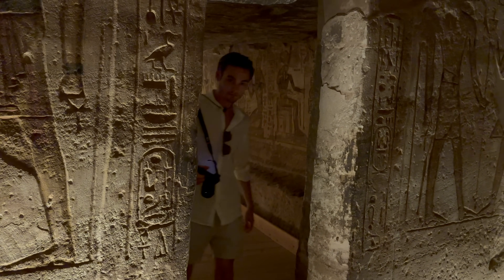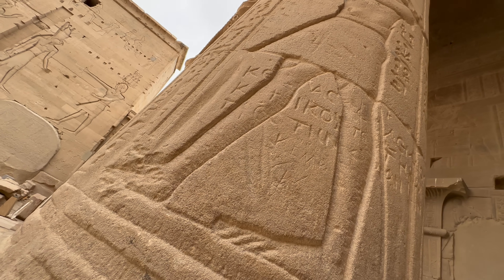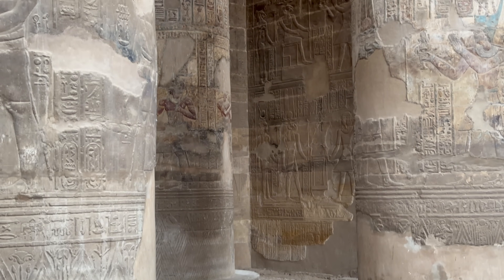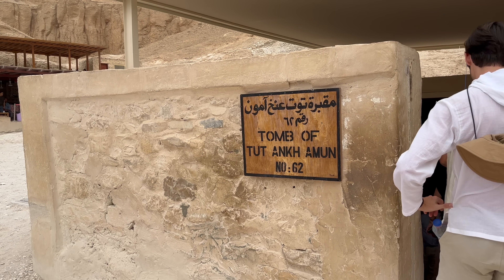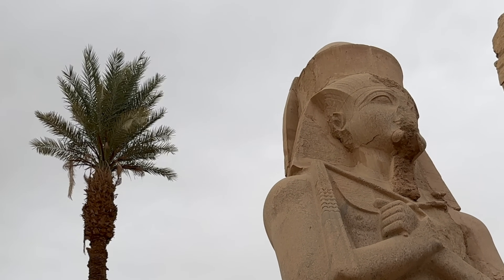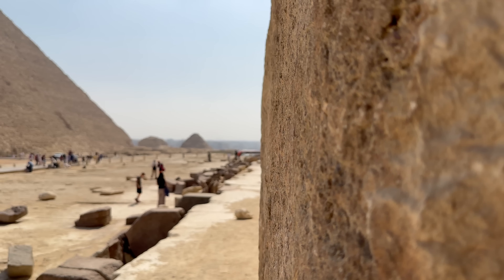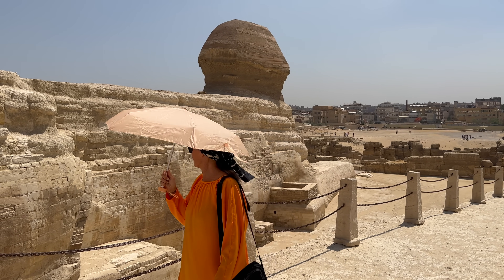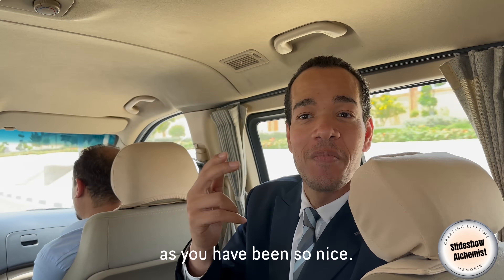Egypt | Valley of Kings | Luxor | Tutankamun | Travel Egypt 2023 | Pyramids | Karnak | Abu Simbel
In this short film we embark on an 11 day, 1200 km journey from the southern village of Abu Simbel to the thriving metropolis of Cairo. Along the way we visit remarkable temples, exquisitely decorated tombs and magnificent statues. And of course, we also get to hang out with the charming locals who welcome us with open arms into this beautiful country they call home.

Next video we suggest you might enjoy watching
Rarotonga - 10 amazing days on this stunning isolated tropical island  in the middle of the Pacific Ocean.

Other videos on channel you may like to watch

Egypt: Valley of the Kings | inside tombs of Tutankhamun, Seti I, Rameses I, III and IV

Timeline
1:34    Abu Simbel
3:41    Aswan
4:36    Philae Temple
6:13    Kom Ombo Temple
7:47    Edfu Temple
10:28  Esna Temple
11:06  Sanctuary Sun Boat IV (Abercrombie & Kent)
12:00  Valley of the Queens - Nefertari Tomb
14:12  Collossis of Memnon
15:16  Valley of the Kings - Seti I
16:44  Valley of the Kings - Tutankhamun
17:25   Valley of the Kings - Rameses III
18:11   Valley of the Kings - Rameses I
18:48   Valley of the Kings - Rameses IV
19:35   Hatchepsut Mortuary Temple
21:16   Karnak Complex
23:57   Luxor Temple
25.53   Hyatt Regency Cairo West
26:54   Giza Plateau  - Khufu and Khafre
30.44   Giza Plateau - Sphinx
31:54   Saqqara - Step Pyramid and Teti complex
35:18   Memphis - Open Air Museum

Camera Equipment
@Apple   Apple iPhone 14 Pro Max

Just wanted to give a big call out to a couple of film makers who have given me a massive amount of inspiration to create longer style travel films like this one.

@SamNewton for giving creators like myself permission to simply create films about stuff they are passionate about. Long live the long travel film. Stay creamy Sam…

@CurtisRyanWoodside your passion for ancient Egypt is so motivating. Your documentaries make me feel like I am still there. Love your work Curtis.